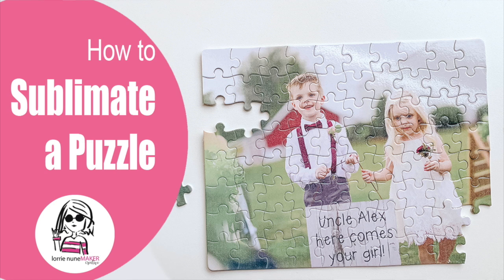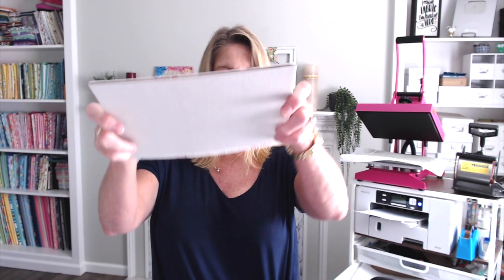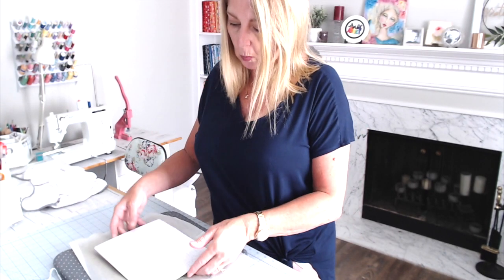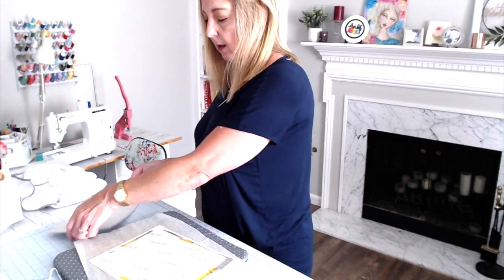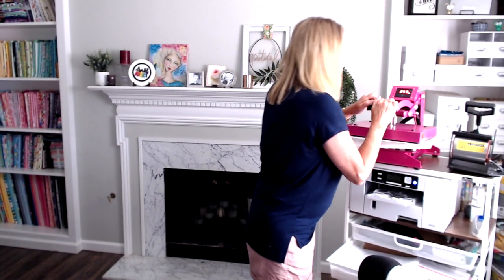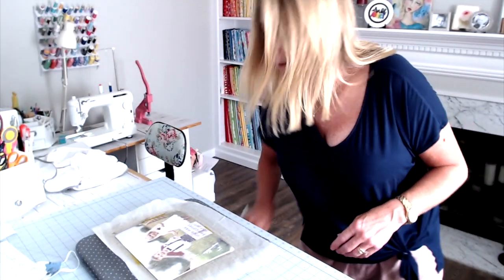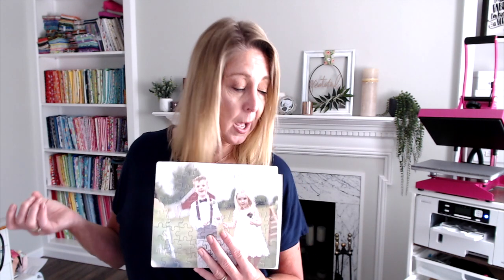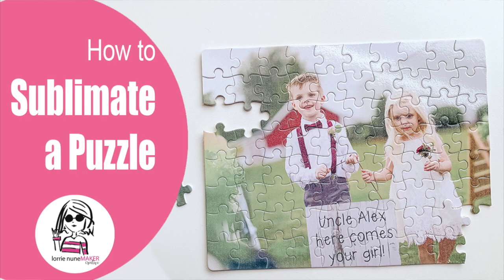How to Make a Sublimation Puzzle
Pink Crafters Heat Press
Sublimation Paper
Heat Transfer Tape
Tape Dispenser

😀Sublimation Puzzle

Sublimation Pop Sockets (Phone Holders)
Sublimation Mugs (Box of 36)
Sublimation T-shirts (Cricut)
Sublimation Sequin Pillow Covers (you will need pillow inserts)
16” Pillow Inserts

Heat Resistant Gloves
Mug Press
Butcher Paper
Parchment Paper
Rolling Cart
 Dypress Poly T Plus (Amazon):  Cricut My(for use on Cotton T-shirts)

Cricut Links:

      additional 10%